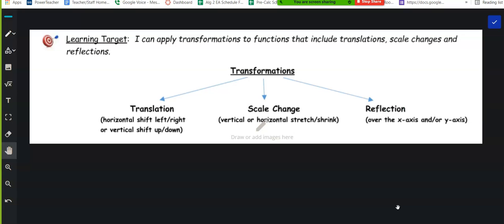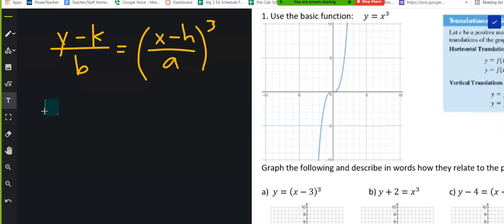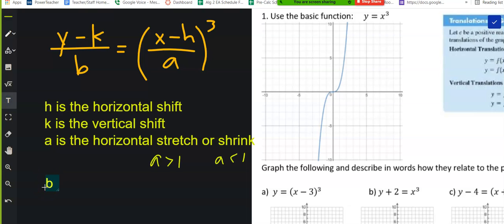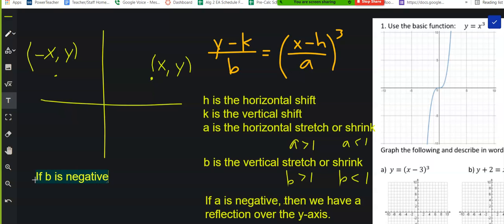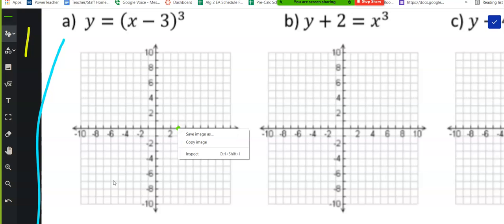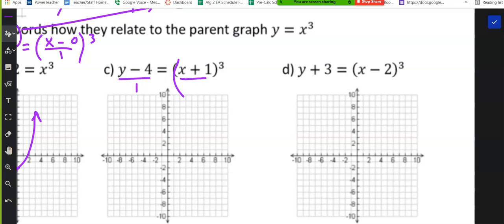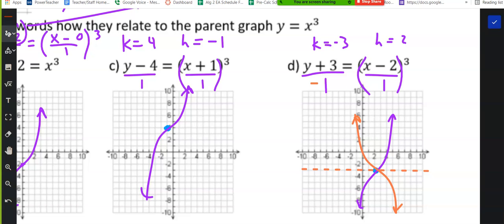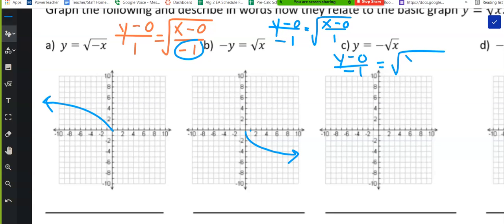1 6 Notes Part 1 Transformations